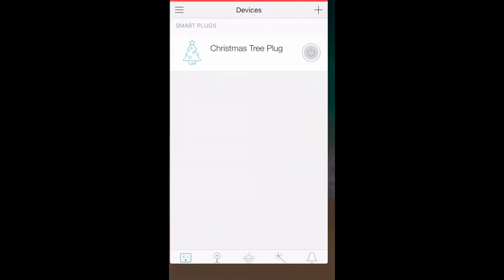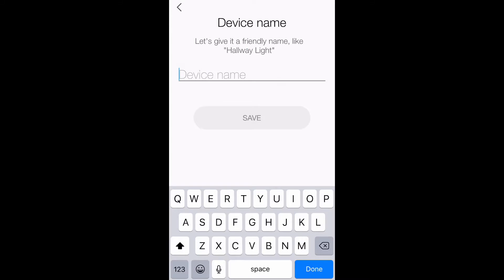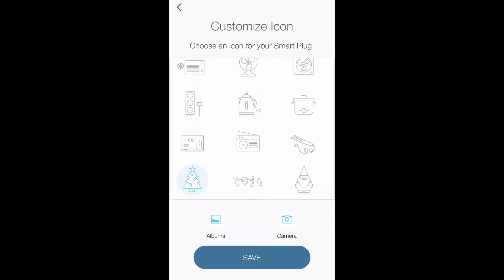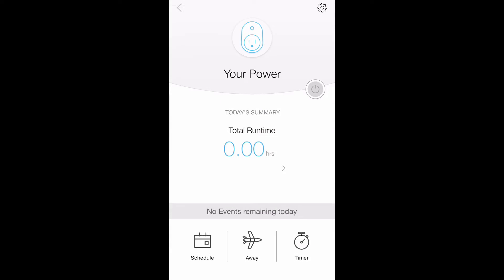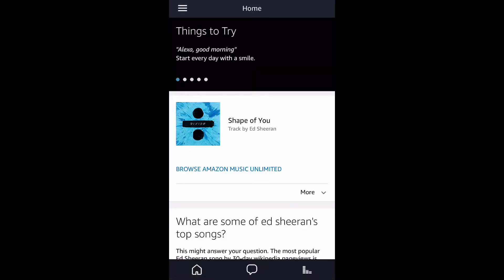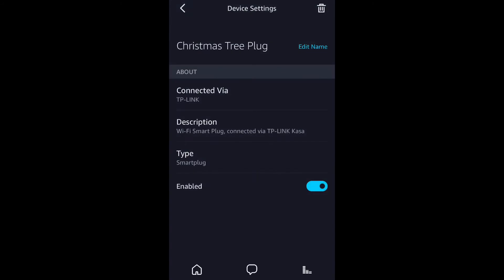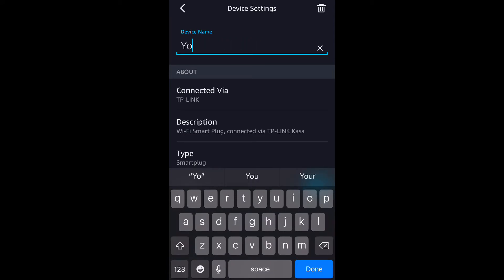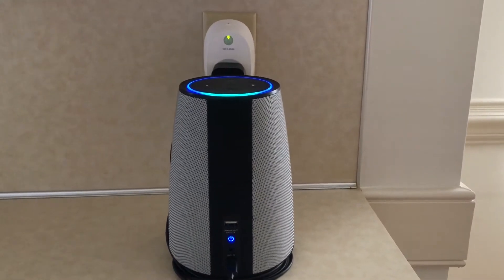Amazon Echo Dot How To Change The Name Of Your Tp Link Smart Plug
In this Video I will be showing you guys how to rename your TP Link Smart Plug using your Kasa app and your Amazon Alexa app.

Click the links below to go check out the products shown in this video.

Echo dot black

Echo dot white

Mokcao Power+

Tp Link Smart Plug

iPhone 8 Plus
Macbook pro
Amazon Basica Tripod
Dokro iPhone Tripod
Steel series headset

Ryan’s SnapChat: ryan2nitrous

Tracynda’s SnapChat: tracynda_amara